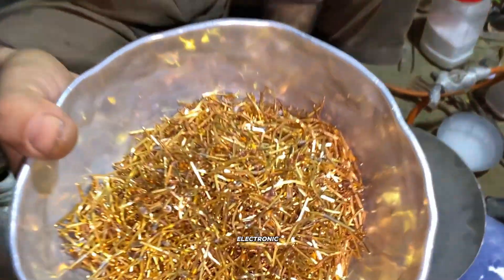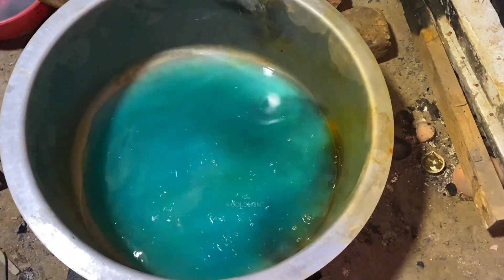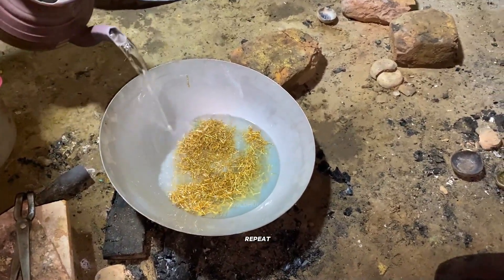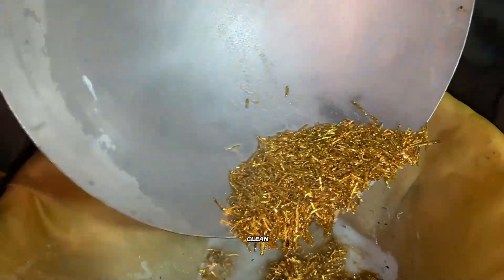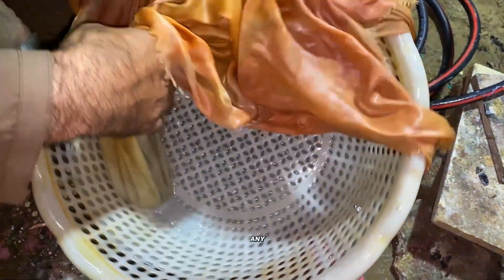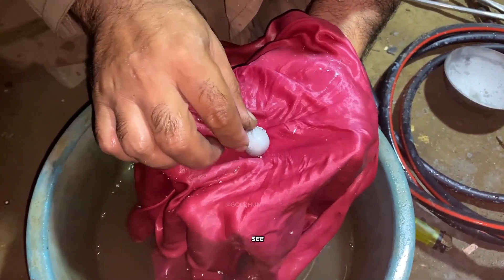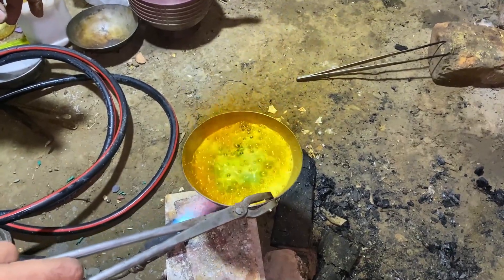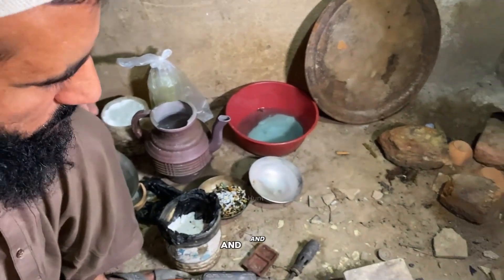Easiest Way To Recover Gold From Electronics 💰 (Full Recovery Process)”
Title: Extracting Real Gold from Electronic Waste – Step by Step Recovery Process Have you ever thought there might be real gold inside your old computer parts? In this video, we’ll show you how to extract pure 24K gold from electronic waste using simple chemistry — step by step! We’ll go through the full process — from weighing electronic scrap, adding nitric acid, filtering, washing, and finally refining with mercury to separate pure gold. This method works anywhere in the world — including the USA, UK, and Canada — and it’s 100% legal when done safely. With this process, you can easily recover $1,000–$2,000 worth of gold from scrap electronics! We reply to everyone who’s interested in DIY gold recovery and urban mining. 📺 Watch till the end to see the final raw gold reveal — you won’t believe the result!